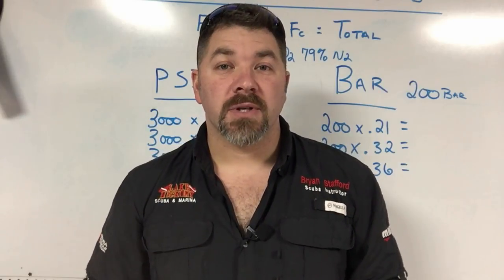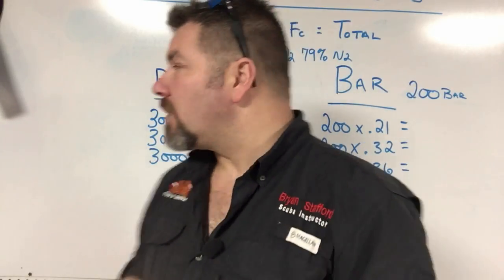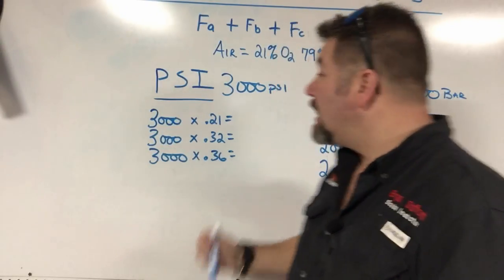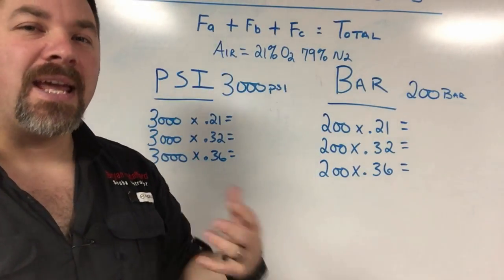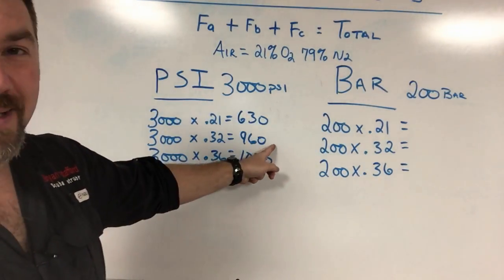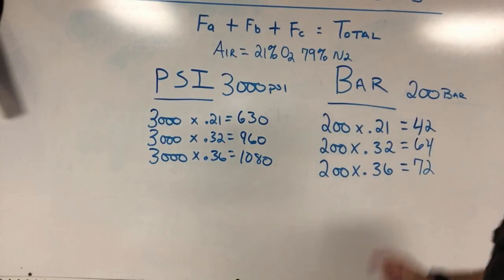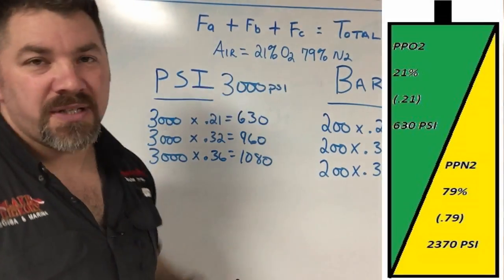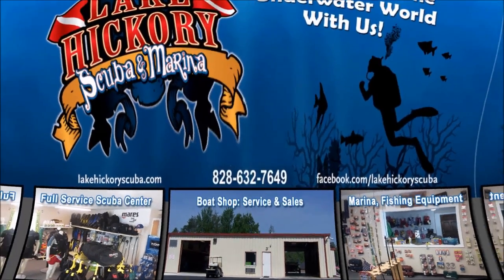Calculating Pressure In Partial Pressure Of Gases (PSI & Bar)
Partial Pressure Blending Part 1

Calculating the Pressure of O2 in a gas mixture is a simple process, and as divers, we can utilize this calculation to help us blend any particular blend of gas needed for a dive.